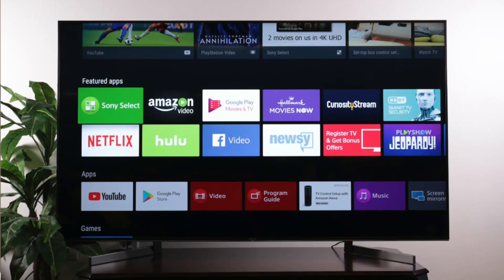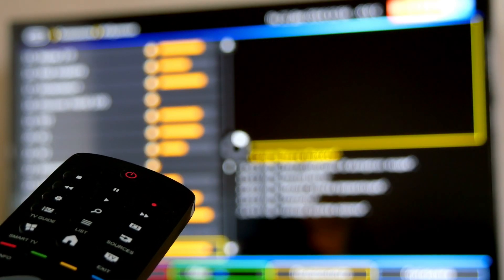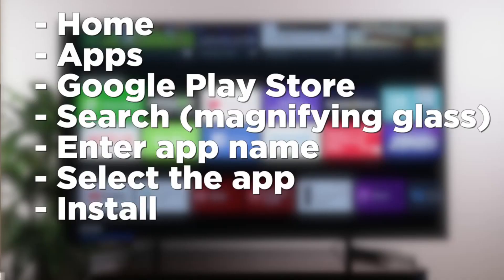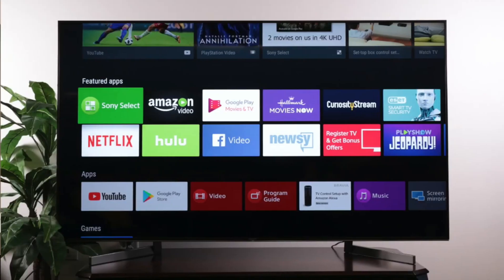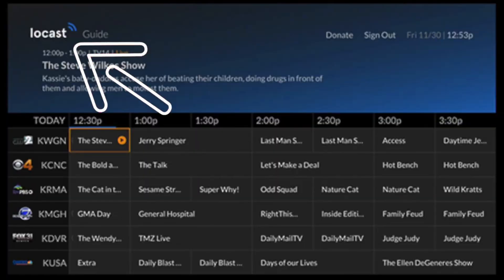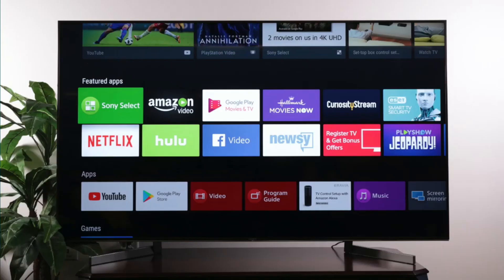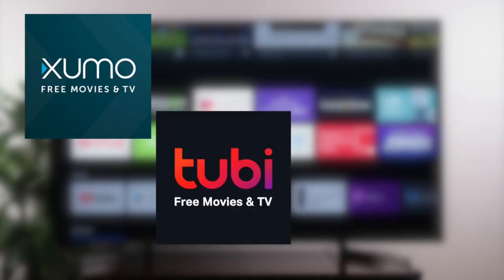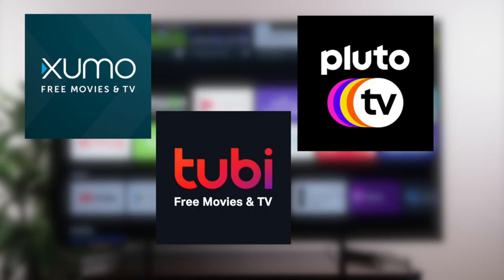How To Download Apps on Sony Smart TV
Here is the step by step way of how to download apps on Sony Smart TV.

If you have any trouble downloading apps you can do it easily using a streaming stick here:

Be Creative!